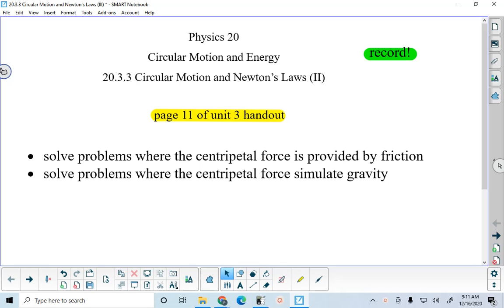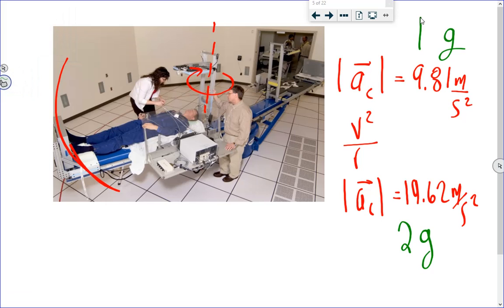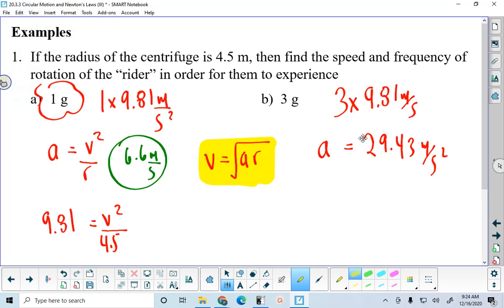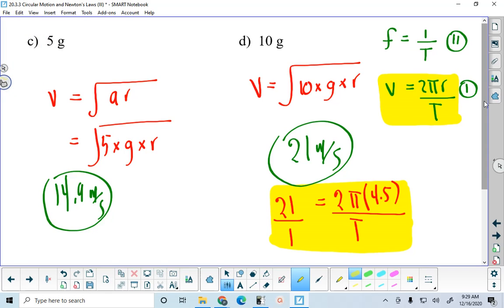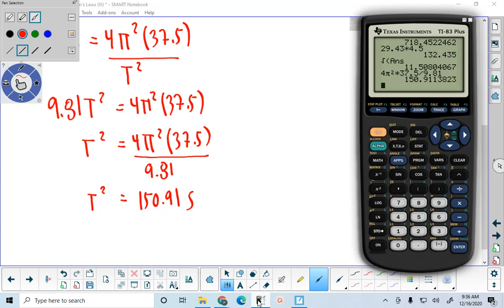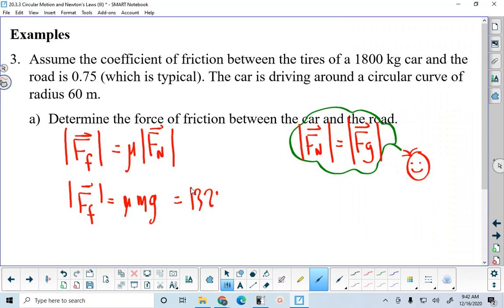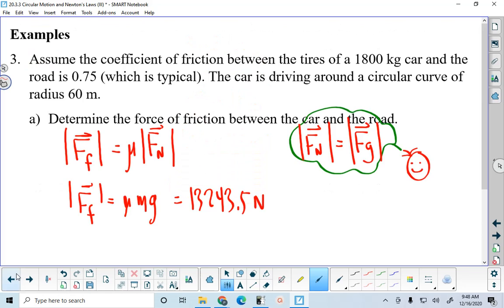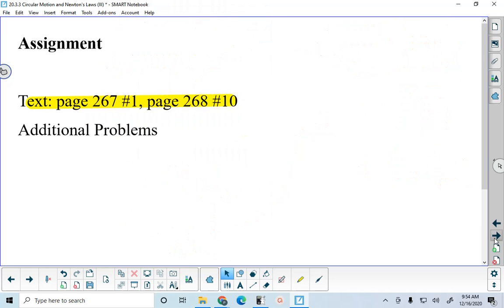Lesosn P20.3.3 (December 16: Lesson I)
Here is the recording of the livestream of the first lesson from this morning.